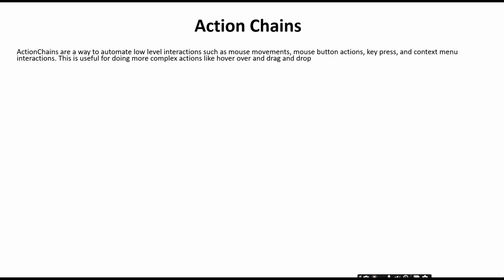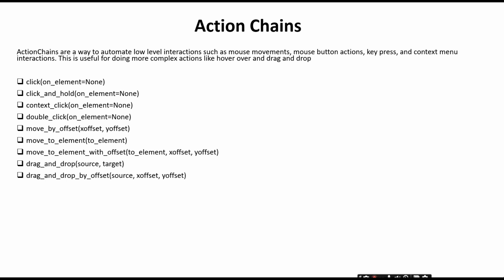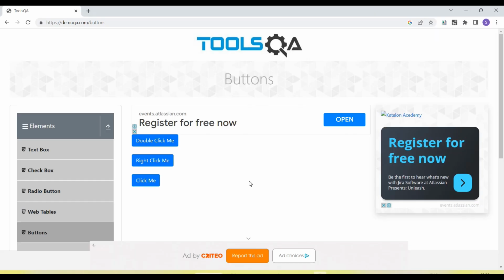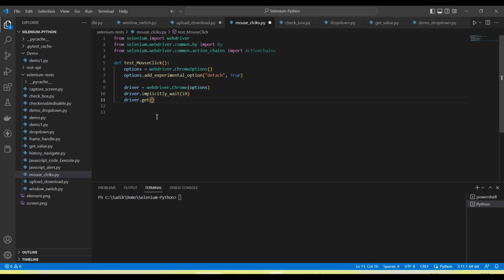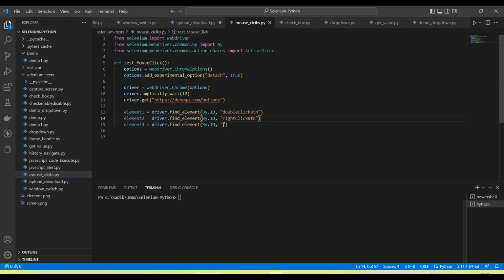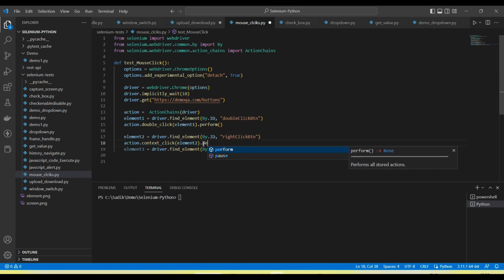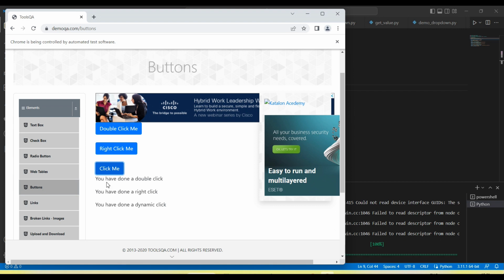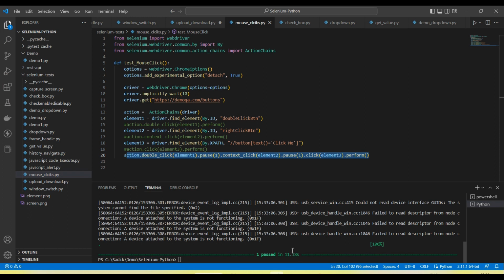Tutorials 19 || Action chain Part 1 | Mouse click, right click and double action || Selenium Python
In this video you will learn what is action chain and what's methods are available in this class also you will learn how to perform mouse action like right click, left click and double click